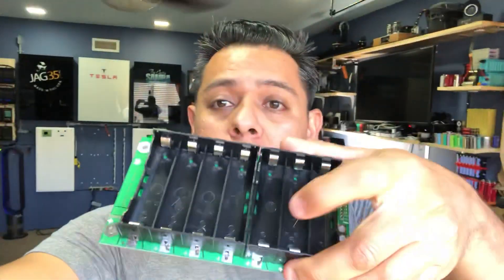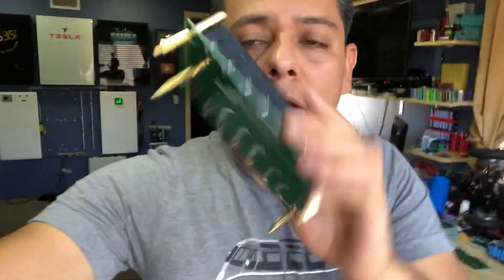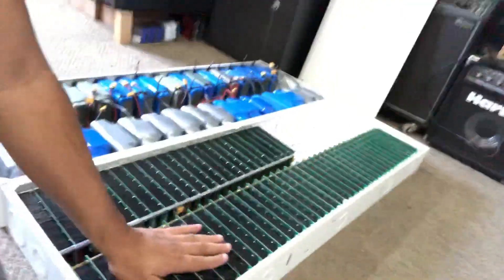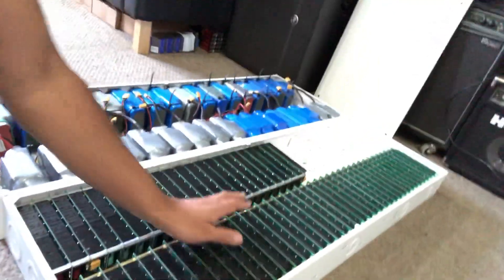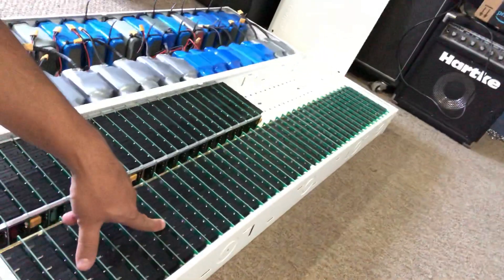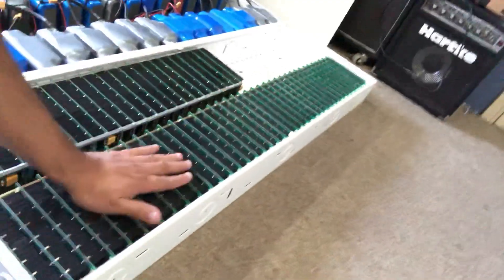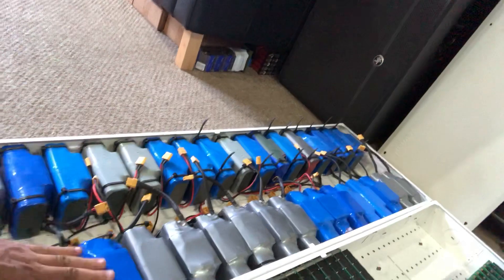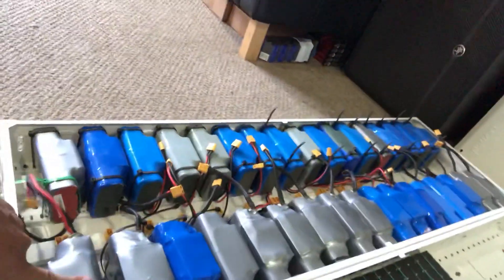The DiY POWERWALL PCB